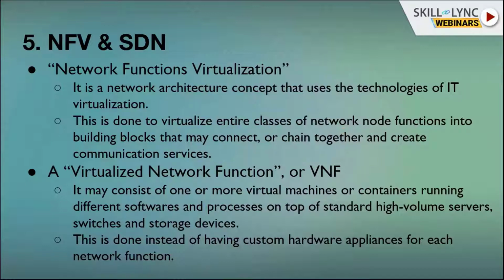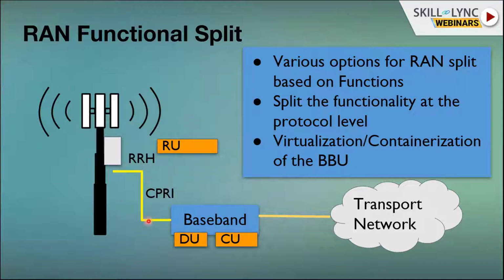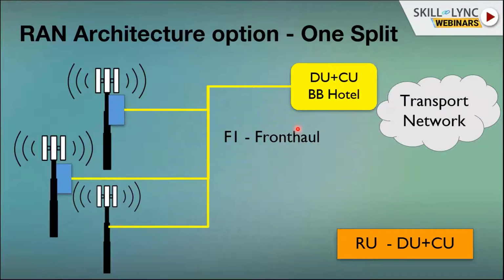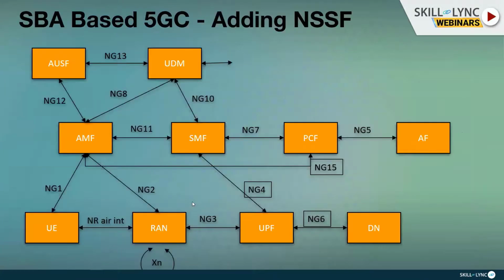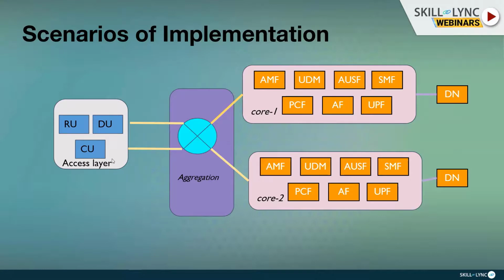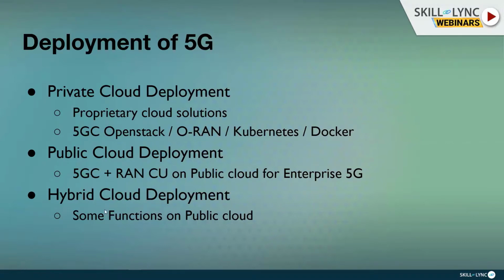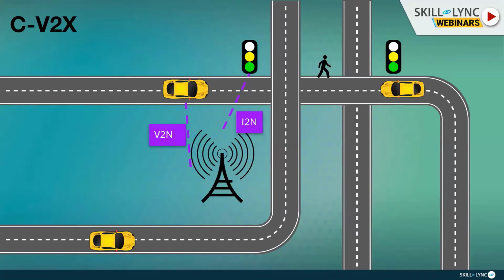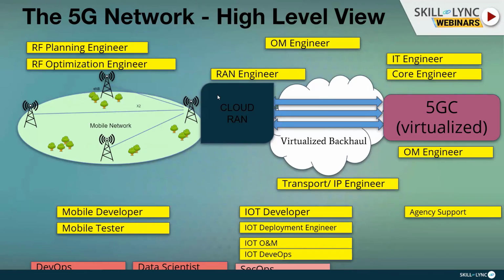An Insight into 5G and Cloud Computing (Part - 2) | Skill-Lync | Workshop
In this workshop, we will talk about “An Insight into 5G and Cloud Computing”. Our instructor tells us what 5G is, Enabling technologies of the 5G network, a clear vision on Cloud and 5g, case study etc. We also discuss the various career paths and job opportunities.

1. Skill-Lync is an e-learning platform for Engineering students with 1000+ positive reviews on Google.
2. Learn industry-oriented technical skills.
3. Work on 15+ Industry oriented projects. Create a strong profile that will help you get recruited.
4. Have a look at the profile of a student of ours
5. Attend live video conferencing support sessions every week.
6. Interact with industry experts and Skill-Lync support team 24/7 to get your doubts clarified
7. Get recruited with help from our placement assistance team.